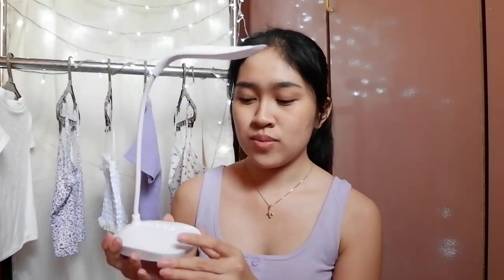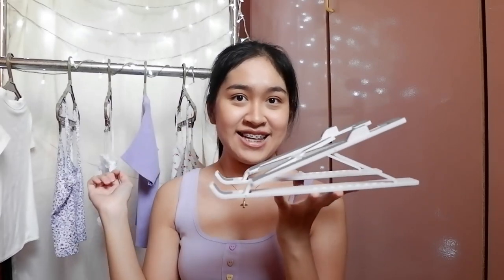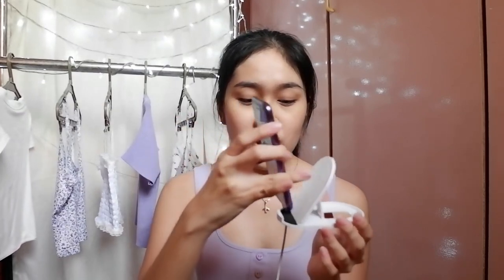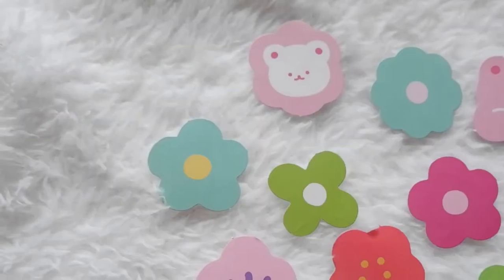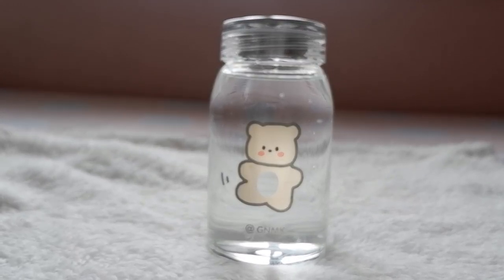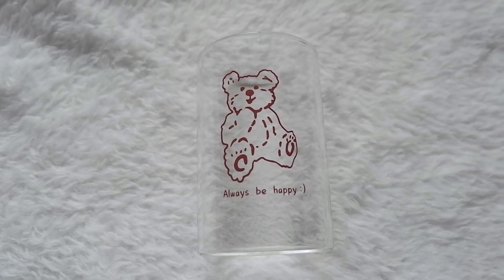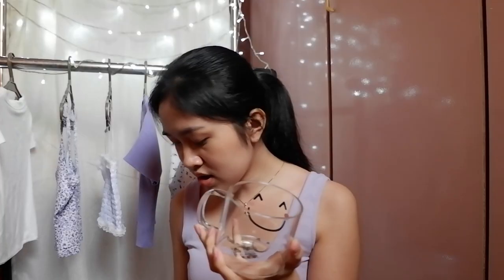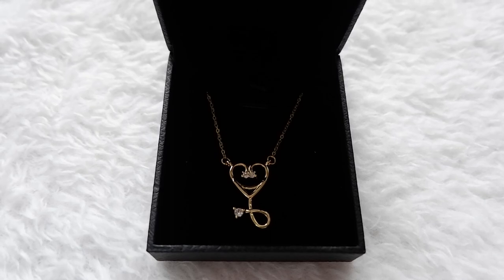✿ shopee haul ✿ (online class essentials, organizations, & cute desk decors) | Angelyne Resuena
hey loves! i’m finally back with a new video for you, and for today’s video, it is going to be another shopee haul, but this time i bought some things that i need for online class (and some room decors). anyways, i hope you’ll enjoy this video.